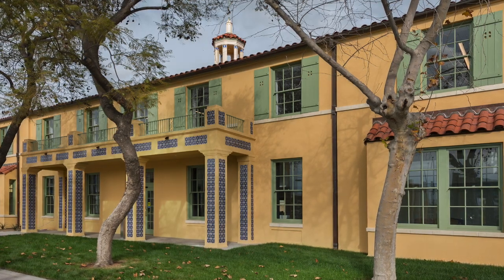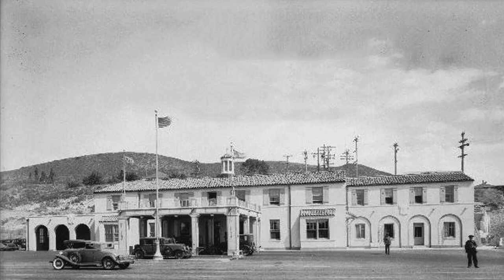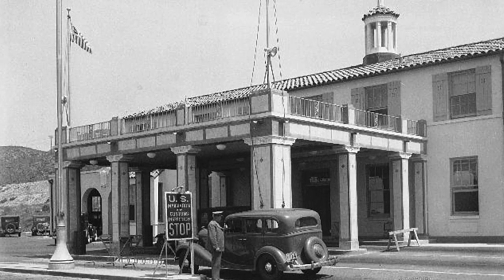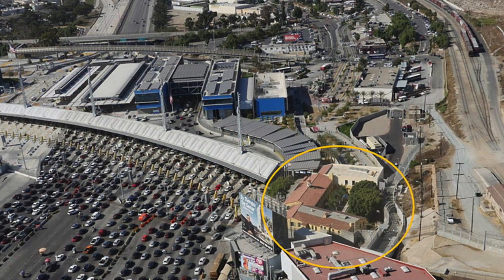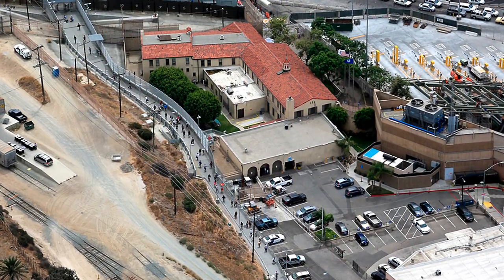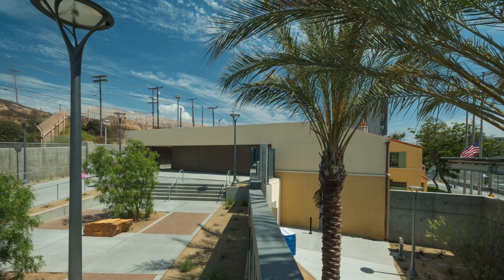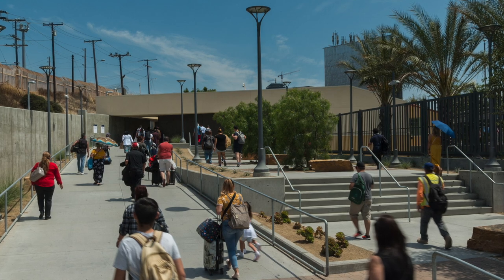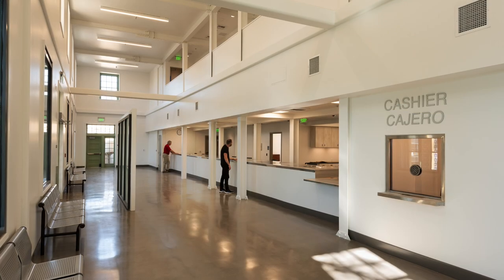Citation in Preservation- United States Custom House, San Ysidro, CA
The GSA Design Awards Jury members describe the reason the United States Custom House in San Ysidro won a Citation in Preservation at the 2022 GSA Design Awards.